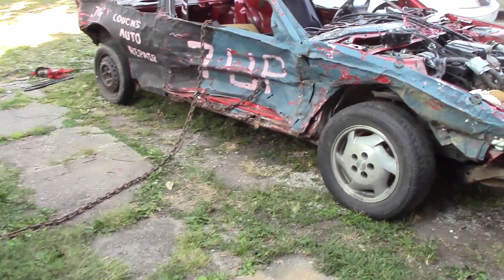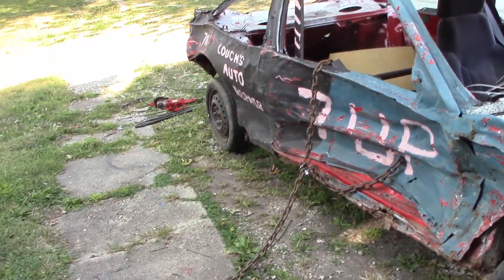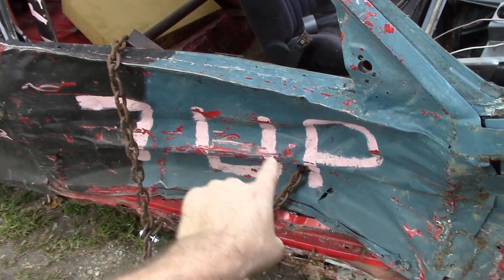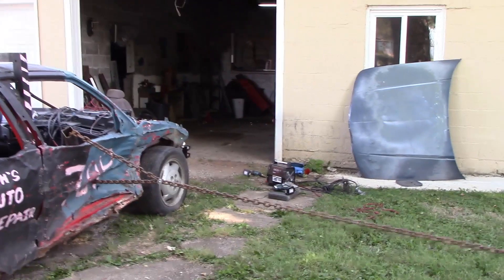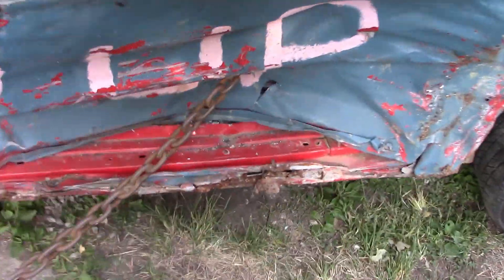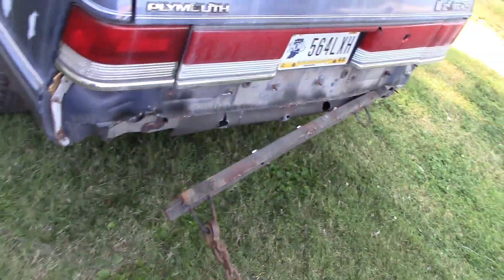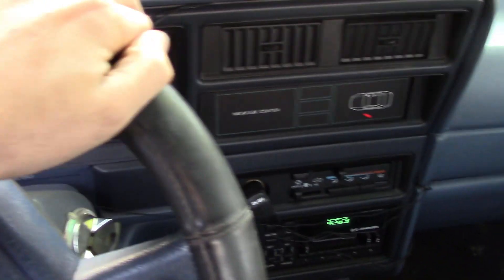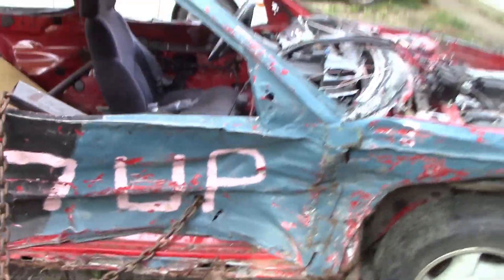93 Cutlass Door Dent Pulling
Not much time until derby day, so lets find a fast way to pull this door back out and weld a cage inside.